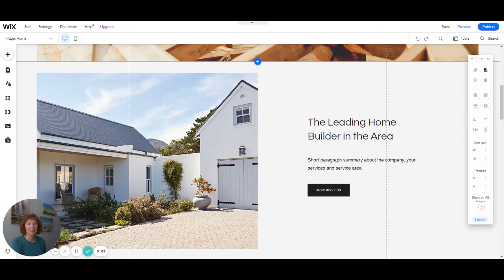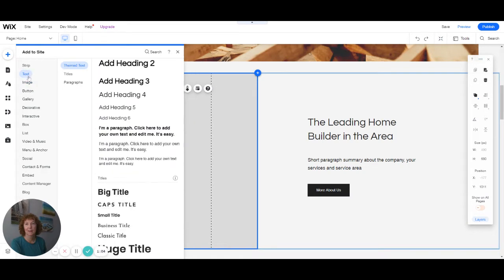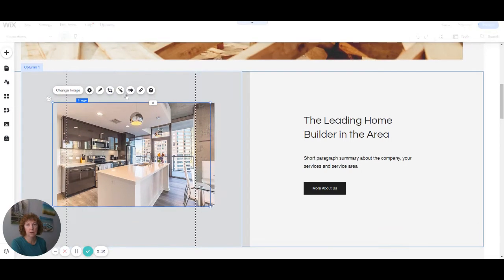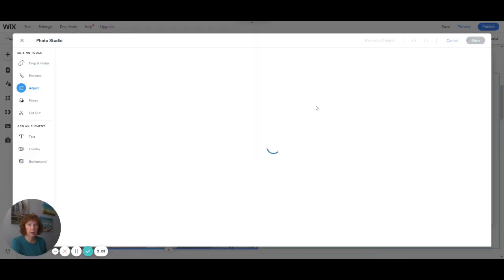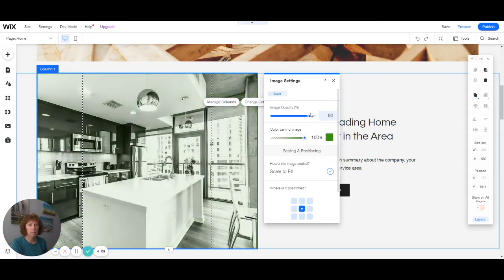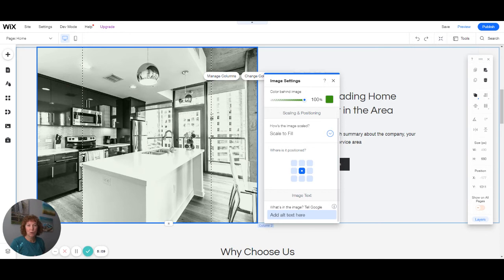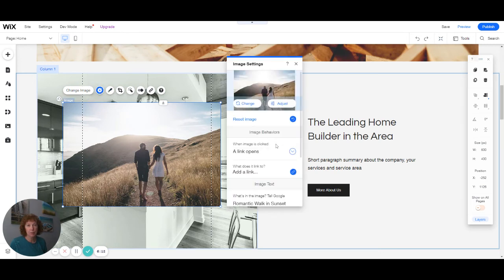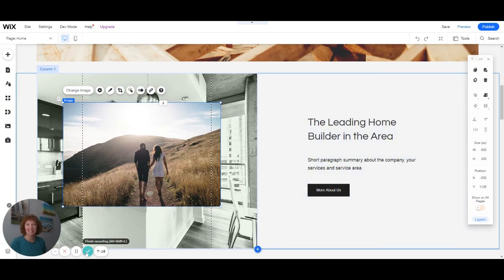Wix Editor Basics - How to Add or Change Images and Include Alt Text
Here is a short video in my Wix Editor Basics series, on how to add an image in Wix or change an image in Wix. Also included is how to add Alt Text to your images for SEO.

Check out updated and new FREE WIX VIDEOS and mini-courses on my

I have been a Wix Partner for many years and specialize in small business websites and branding. For more information about my services, visit my